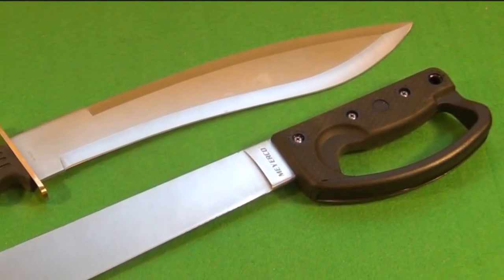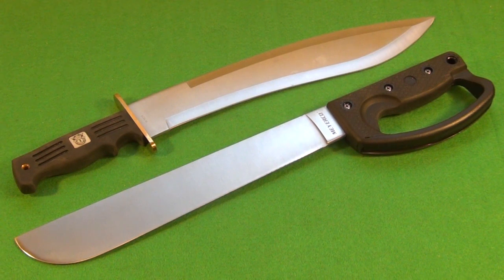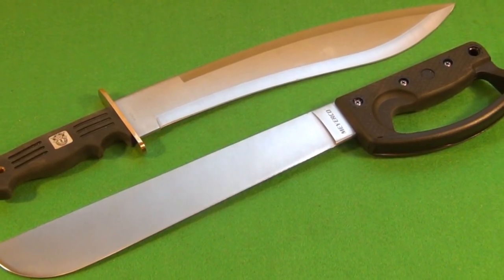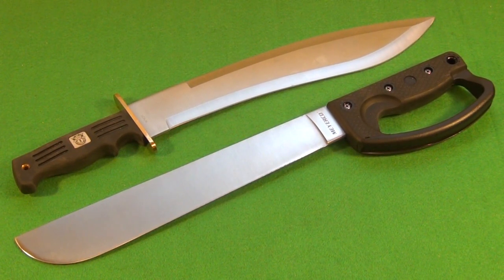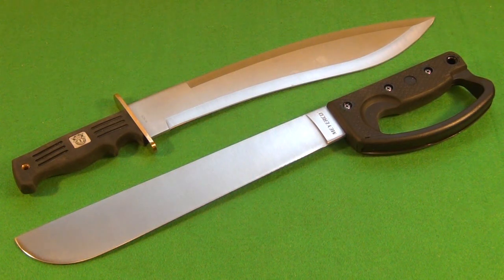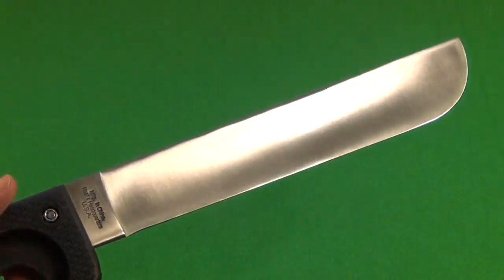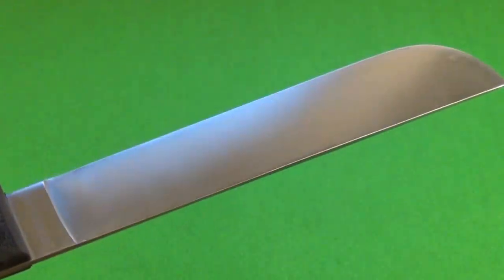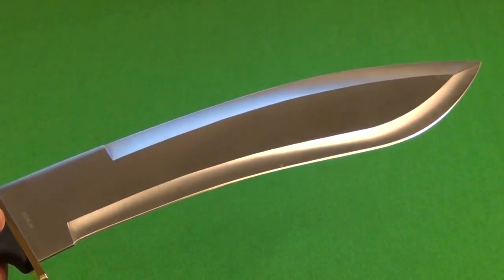Schrade and Meyerco Machetes, Overview, Jug Cut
720HD

An overview of the Schrade Large Machete and Meyerco Axe Machete. Practicing fast cutting with my offhand (I'm left-handed). Then a double cut. These budget machetes are okay for the price. I would not chop hard wood with these, but I think they would be good for clearing soft vegetation or getting rid of some zombies.

The Schrade Large Machete is $18, blade is 14 inches long.

The Meyerco Axe Machete is $26, blade is 12.5 inches long (0.25 inch thick spine)